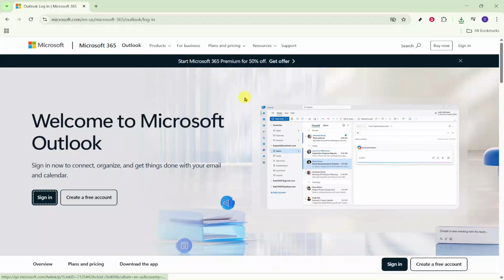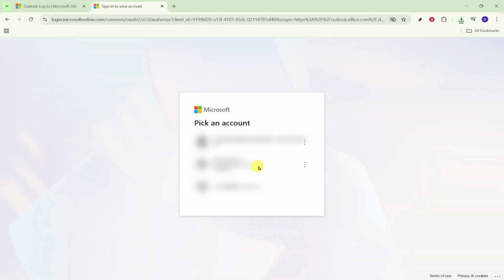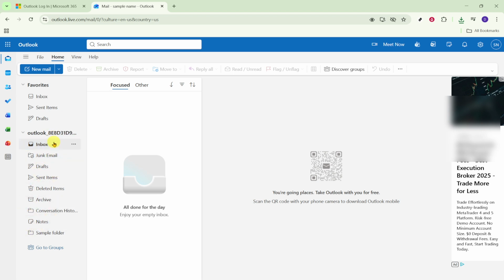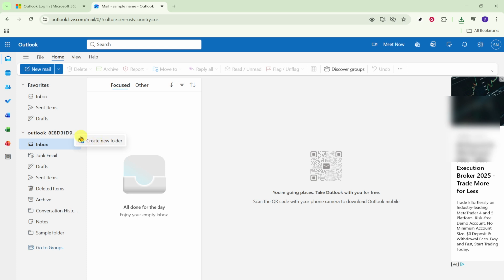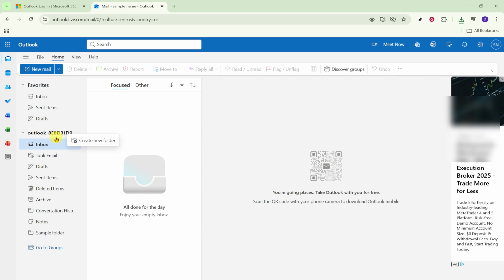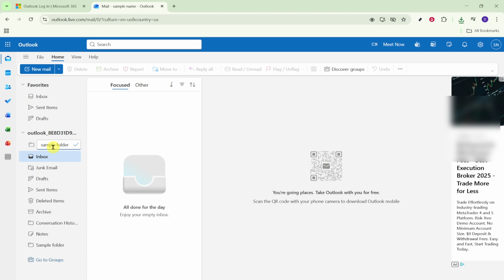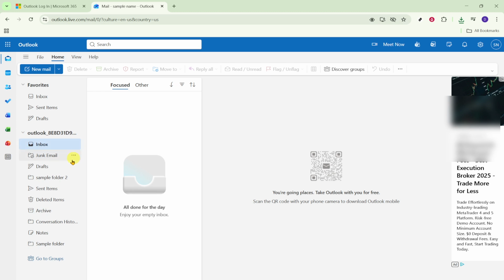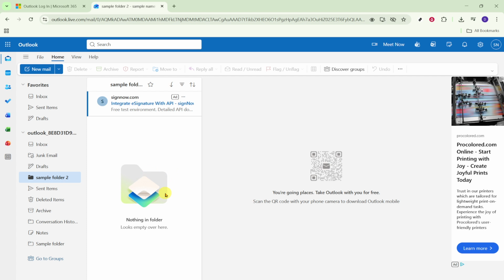How To Create New Hotmail Folder (2026) (Complete Guide)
In this video, you’ll learn how to create a new Hotmail folder step by step. This beginner-friendly guide shows you how to add and manage folders in your Hotmail inbox to keep your emails organized.

If your inbox is cluttered, creating Hotmail folders is a simple way to sort emails, improve email management, and stay organized in 2026.